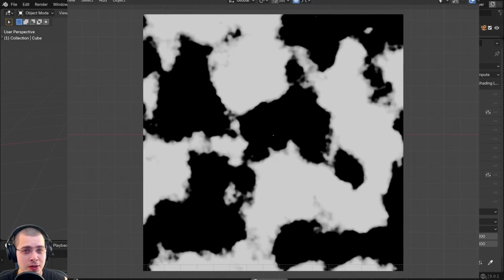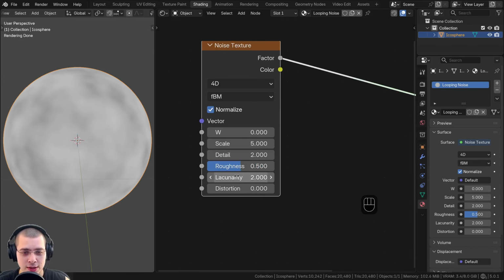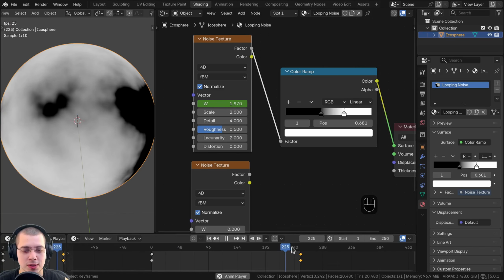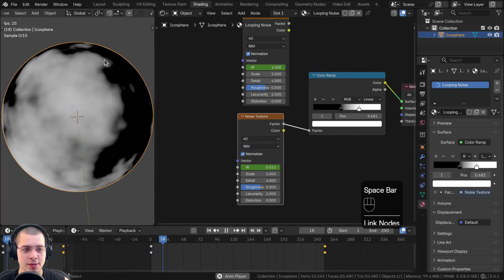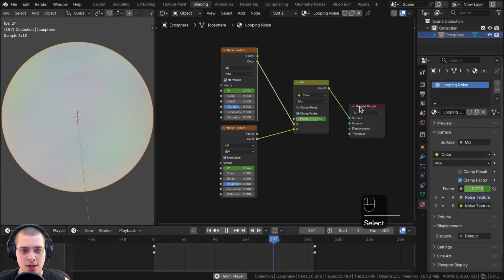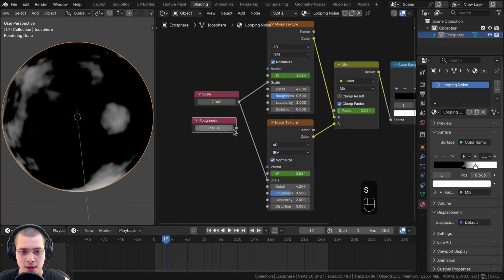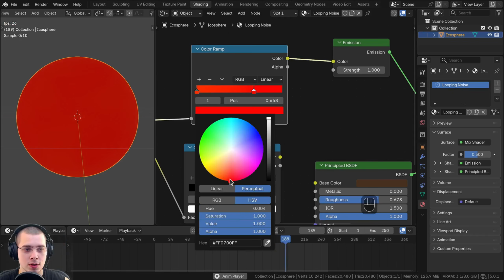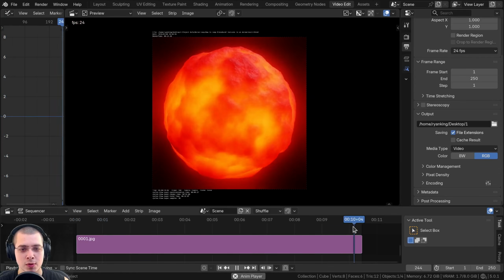How to Loop Procedural Textures in an Animation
*In this Blender tutorial I will show you how to loop a procedural noise texture in an animation.*

● *Timestamps:*
0:00 Intro
0:24 Loop Noise
7:53 Lava Material
10:14 Closing